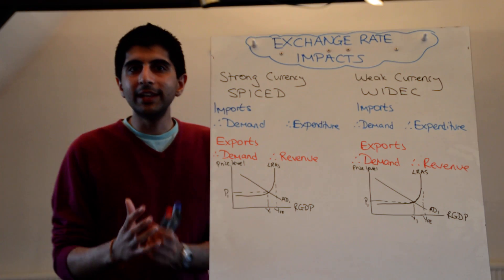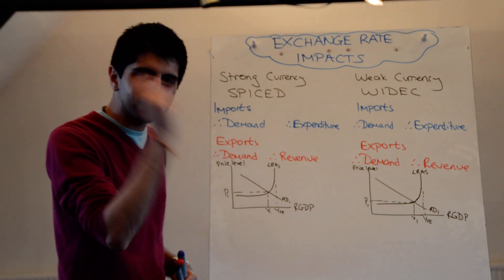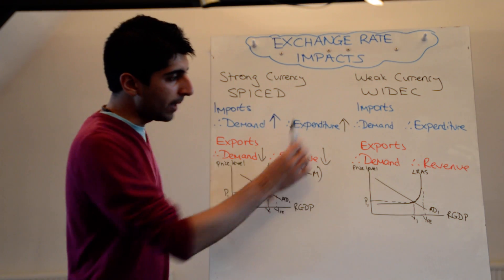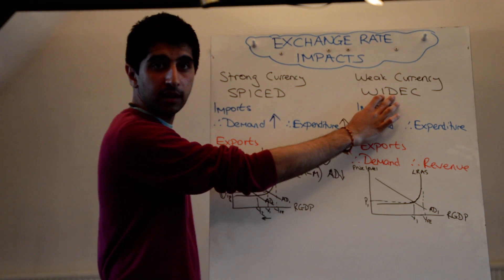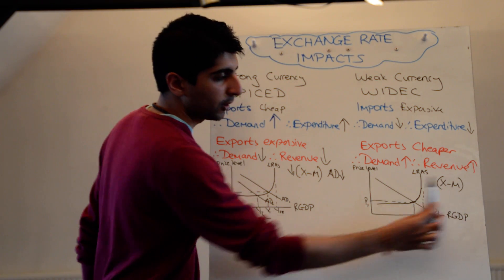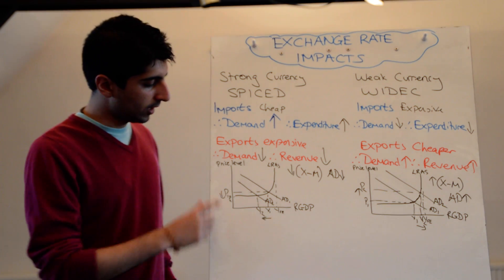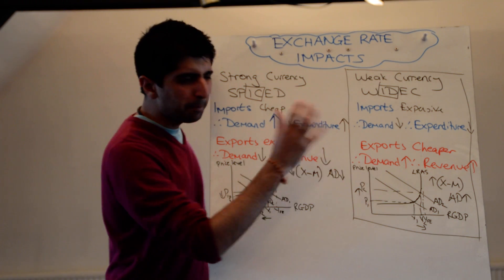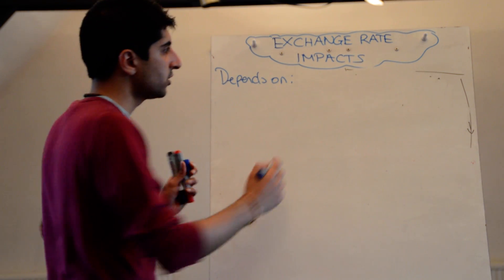Weaker/Stronger Exchange Rates - Impacts and Evaluation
Exchange Rate Changes and Macroeconomic Impacts - When exchange rates change, what impacts are there in the macroeconomy? This video considers both demand and supply side impacts